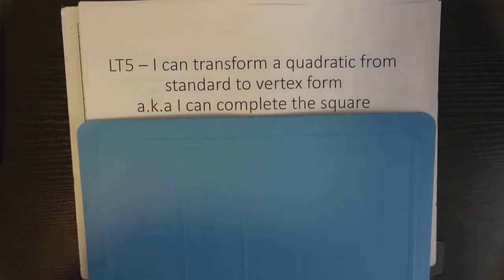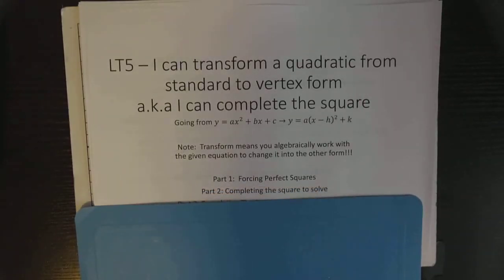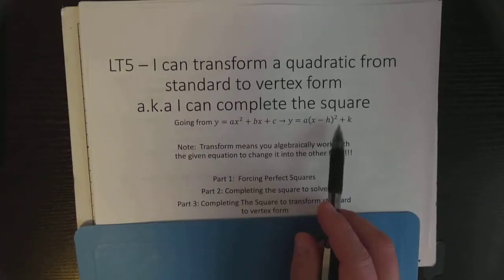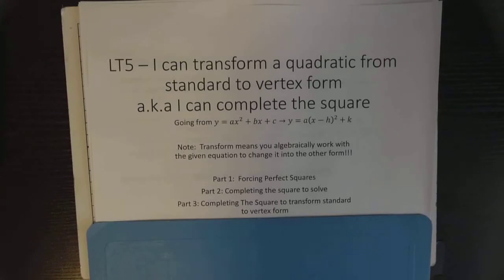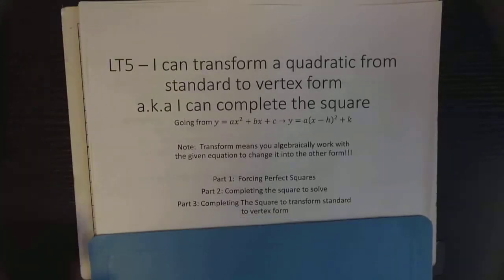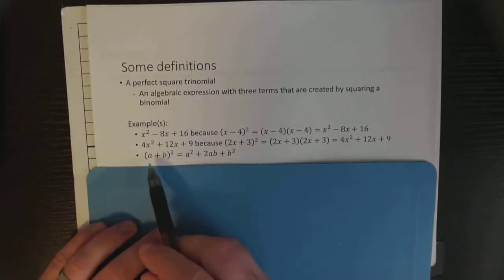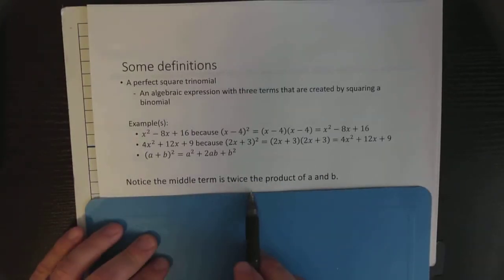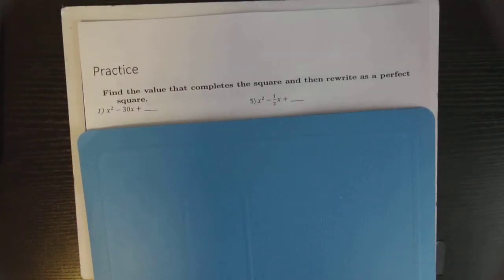LT5 Part 1